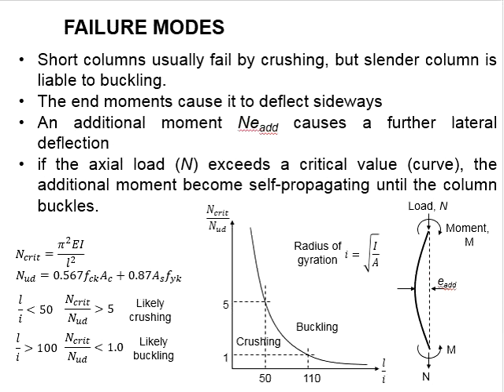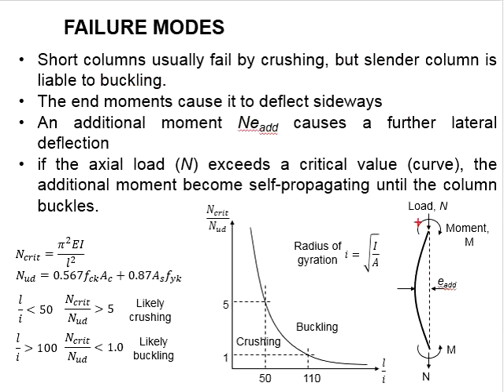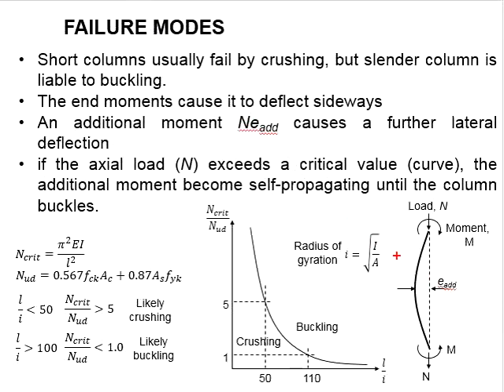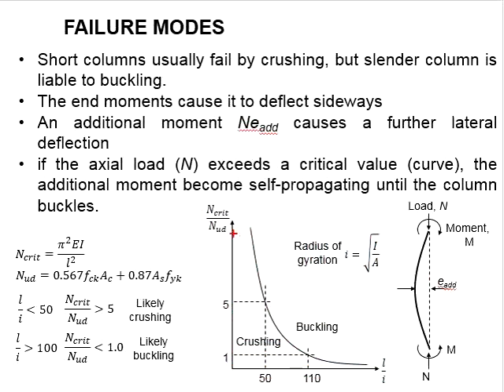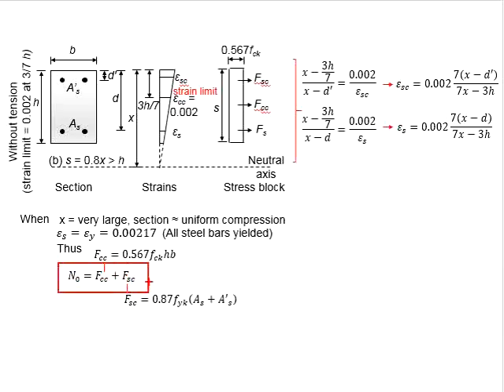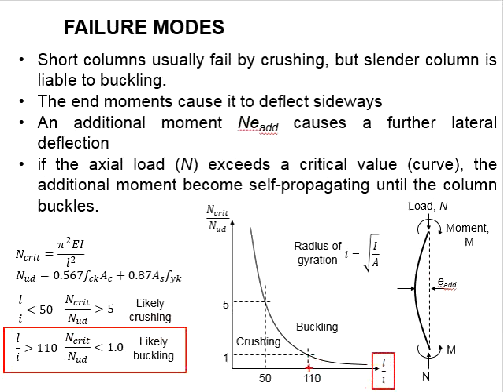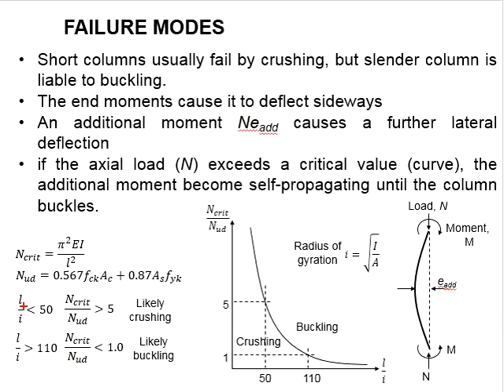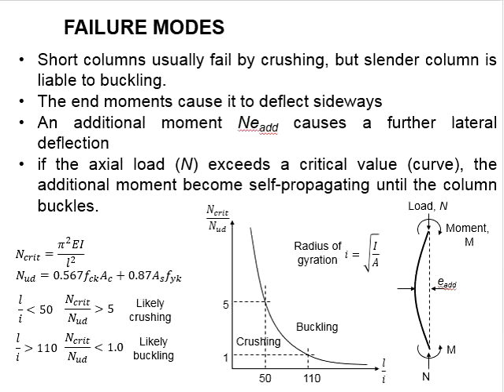2.16 Failure mode of short and slender columns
Comparison of the failure modes of the short and slender columns in terms of the response of critical axial load versus its geometrical properties; effective length and radius of gyration.